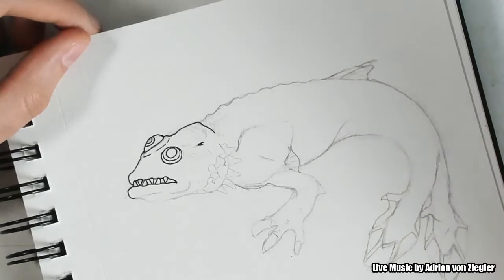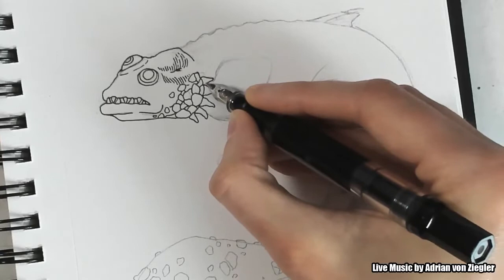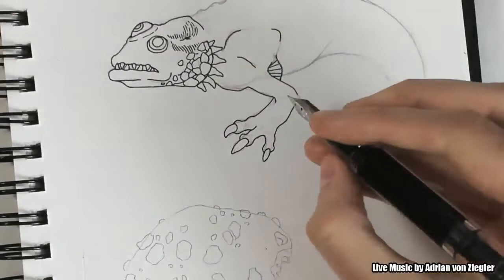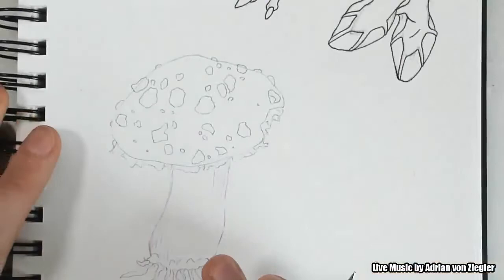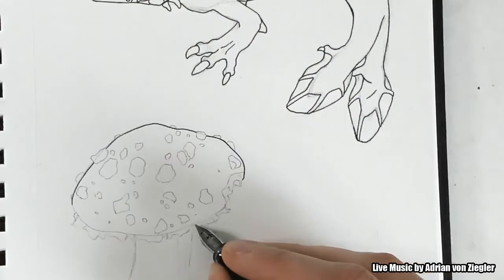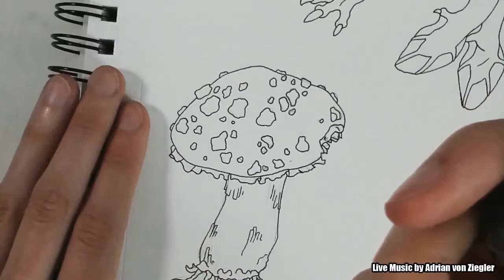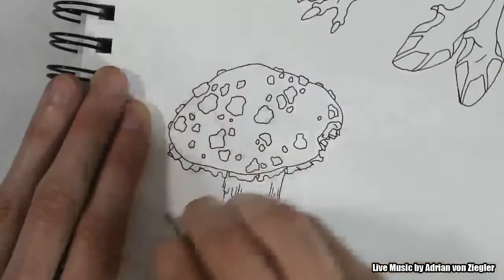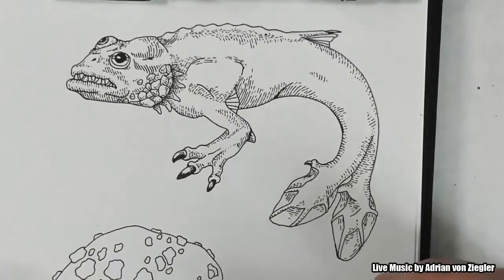Stream Summary - Digimon, Pokemon and the Codex Seraphinianus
A summary of some parts of my recent live stream from twitch.
Somehow I talked about Digimon ind relation to Pokemon and the Codex Seraphinianus, a glorious weird surreal art encyclopedia.

Click through as you please or watch it as a whole :)

The music, which you can still hear in the background of the Stream is from Adrian von Ziegler.

THX